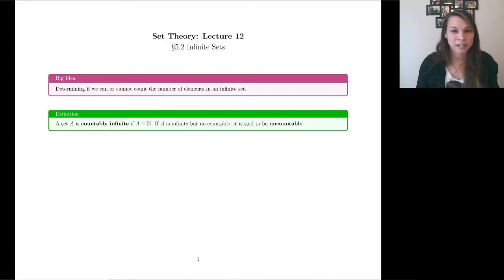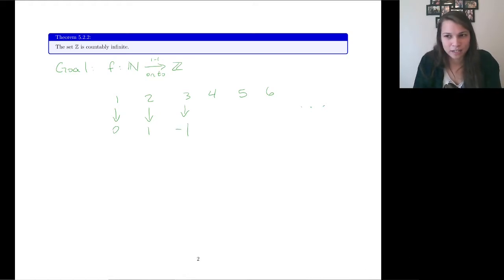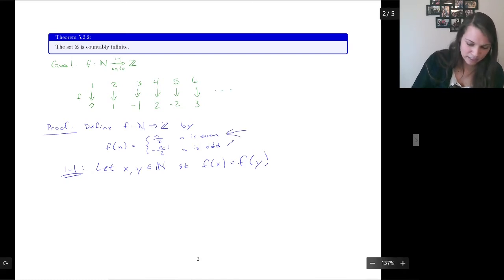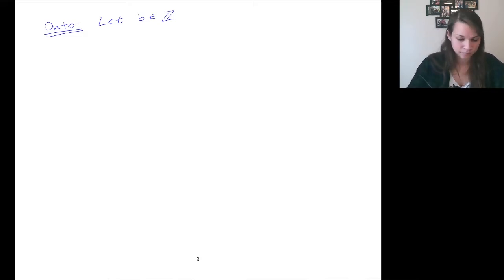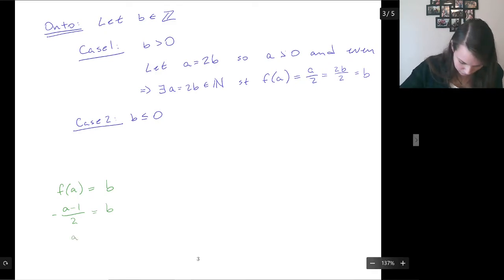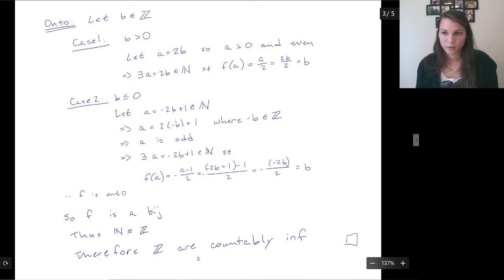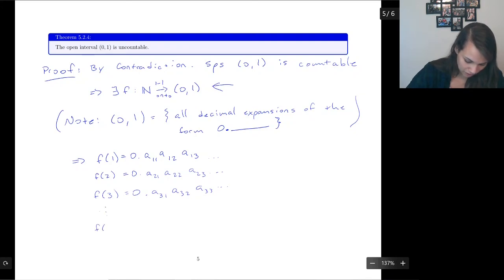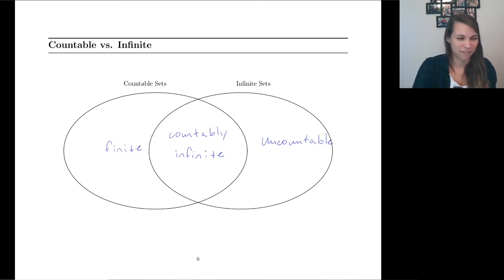Set Theory | Part 12 - Infinite Sets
I'm sorry for my abnormally squeaky voice. x.x

This video is about:
- Determining if you count the number of elements in an infinite set
- Proving the number of integers is countable
- Proving (0,1) is uncountable
- Countable vs Uncountable